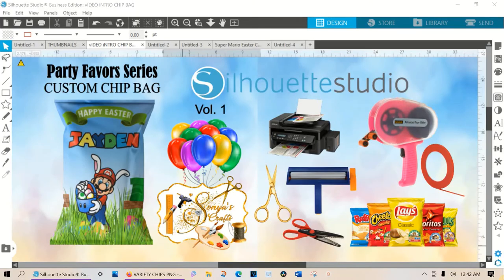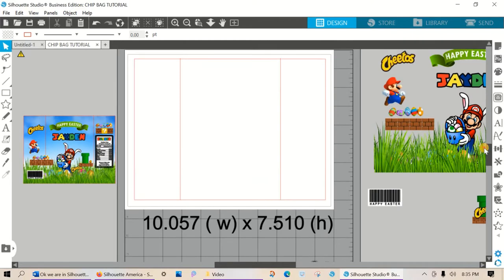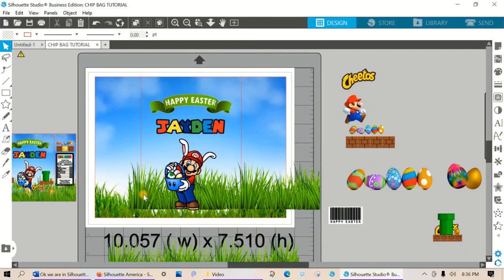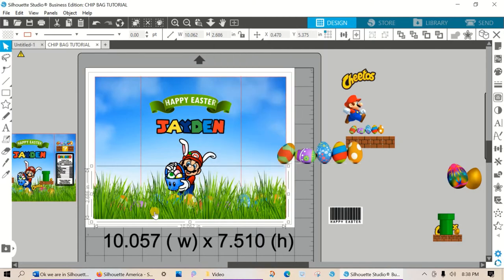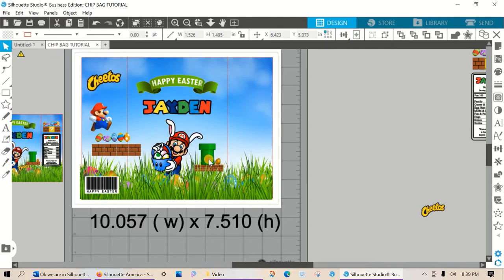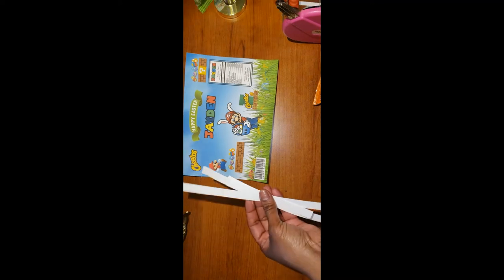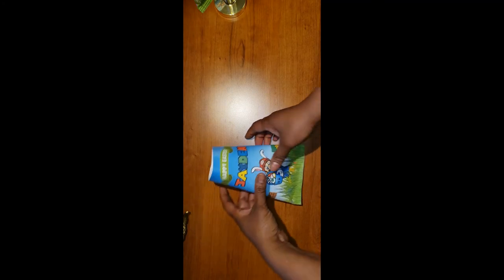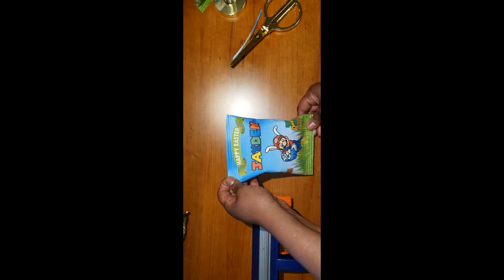HOW TO DESIGN AND ASSEMBLE CHIP BAGS IN SILHOUETTE STUDIO Party Printables Series Vol. 1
PLEASE READ THE UPDATED INFORMATION  BELOW

In this video I will show you how I design and assemble party printables in Silhouette Studio. These party printables can be used for any occasion and take very few tools. In this tutorial I will be making a Easter chip bag as part of a Party Favor Printables Series. This series will cover custom packaging for different party favors and treats.  At the end of the series, I will take all the printables and a few Easter themed items and create a Holiday Easter Basket.

PRINTER USED EPSON 7210

AMENDED TEMPLATE INFORMATION BELOW  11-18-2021

When I made this video I didn't indicate the placement for my guides. Below is a simple way to add it to the base template size I provided in the video.

Create a box the sized size of  5.265 (W) AND 7.483 (H)  and insert and center this box within the template provided for the chip bag. You will design the center  of your chip bag in the middle and the back of the chip bag will go on each side of.  If you have any further questions you may leave them below.

Sonya

ACETATE SHEET OR CLEAR FILM

Paper Crimper

This is the link to the paper crimper that I didn’t like as much.  Some love it!

Hammermill  Paper

HRlZElkPUEwNTk2NzA0MkpVWjJPWURWOVgxVCZlbmNyeXB0ZWRBZElkPU
EwNTk5MzU3M0dCN0JPU0tFSk00RyZ3aWRnZXROYW1lPXNwX2F0ZiZhY3Rpb249Y2xpY2tSZWRpcmVjdCZkb05vdExvZ0NsaWNrPXRydWU=

3M Advance Tape Glider Dispenser with two ¼ x 36 yards of adhesive